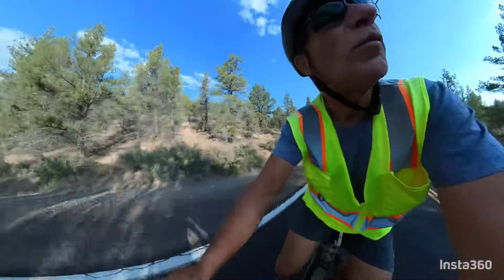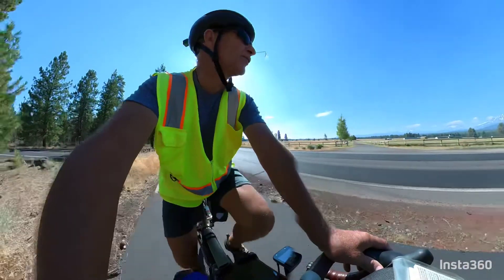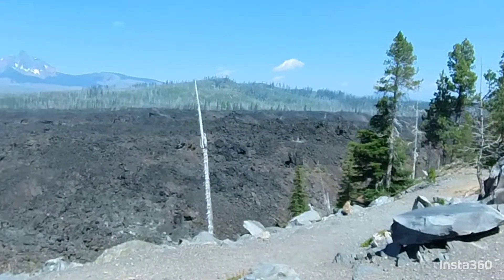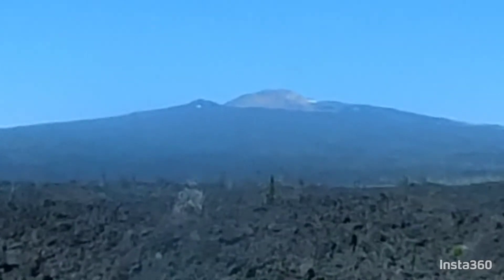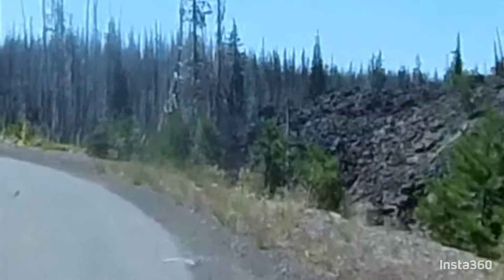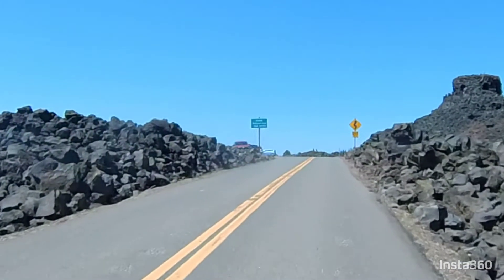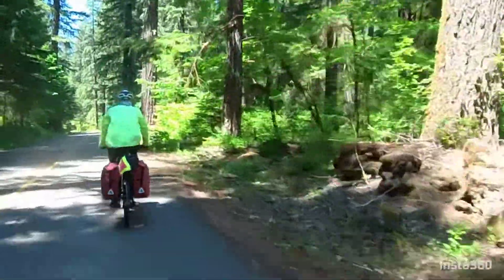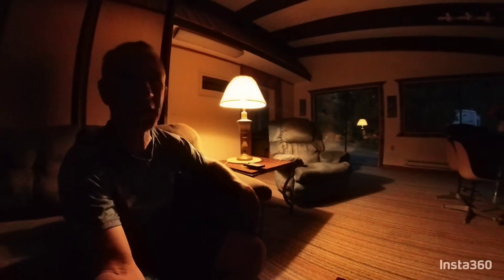Cycling Across America - Day 75 our last official mountain pass, McKenzie Pass, Oregon